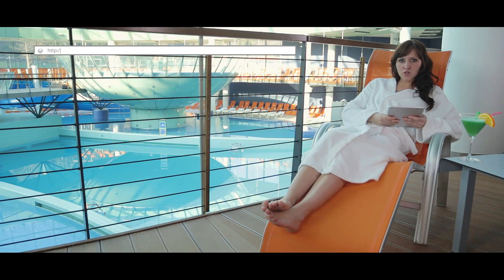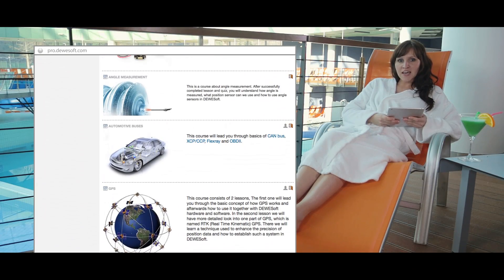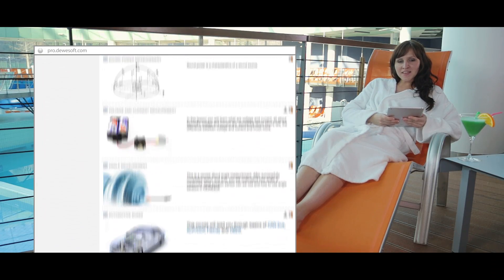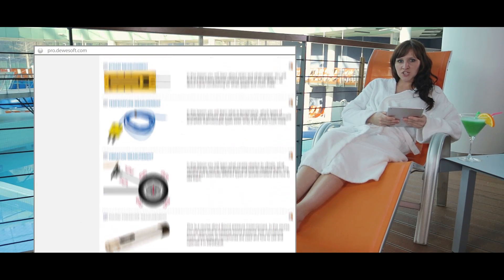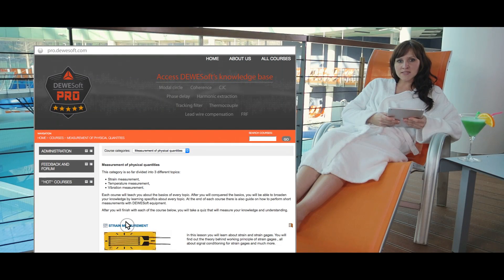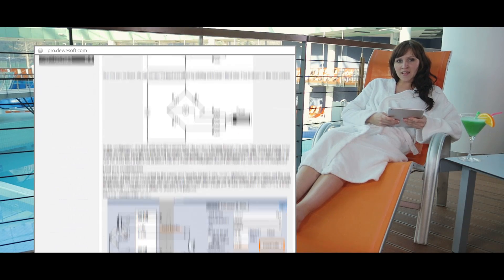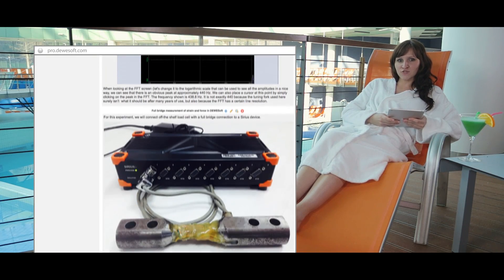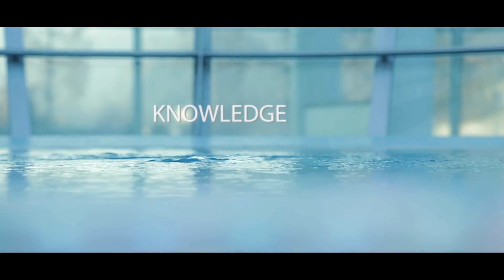DEWESoft Online Pro Training for Test and Measurement Professional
Join Dewesoft FREE  online pro training and become a real test and measurement professional.

We’ve created PRO training courses in order to educate customers, partners, new employees and all team members that would like to gain new knowledge. Learn how to measure strain, temperature, how to work with Dewesoft instruments, how to use the software, and how to perform complex calculations. All is available in a single place, whenever and wherever.

Learn how to measure and analyse signals and become the real measurement professional.